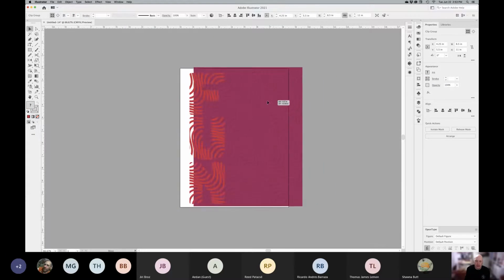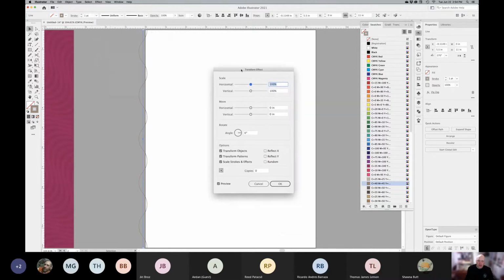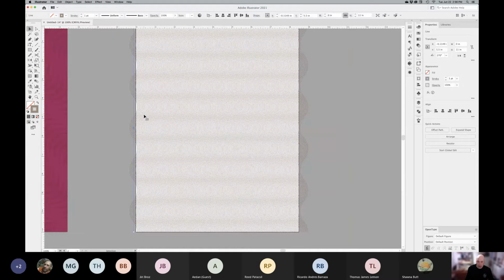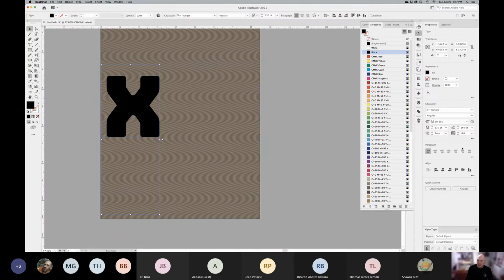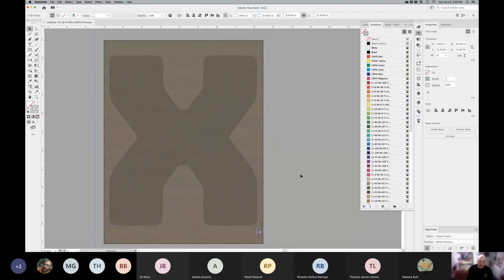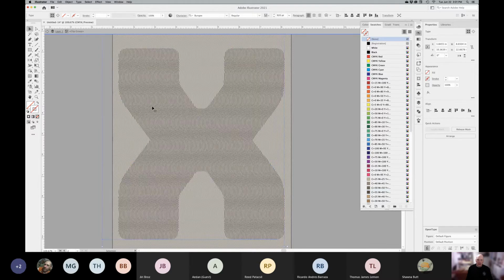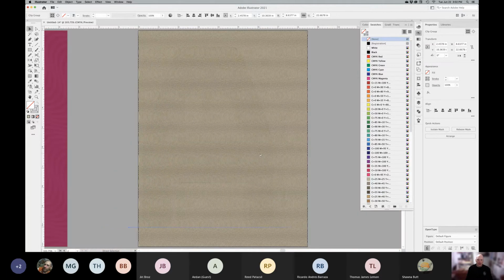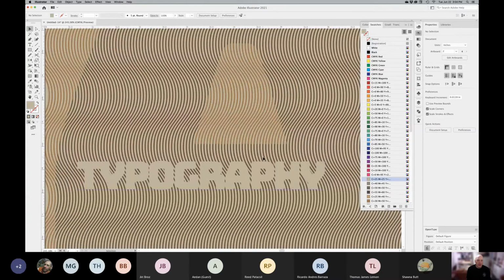Illustrator - wavy lines in text demo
In search of psychedelic type effects without using any effects?
Search no more!